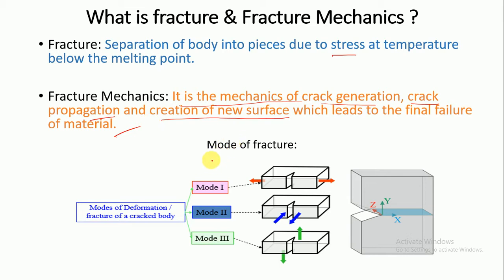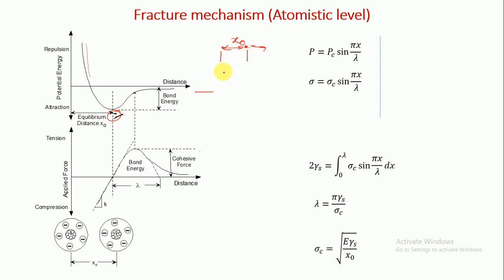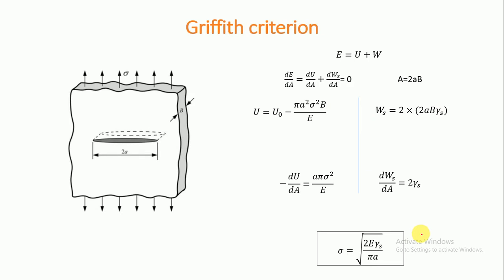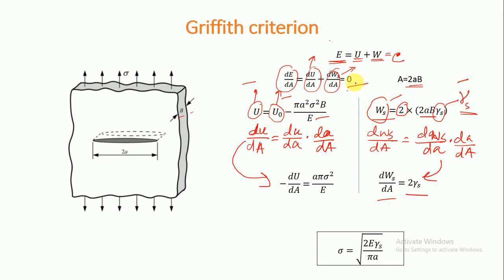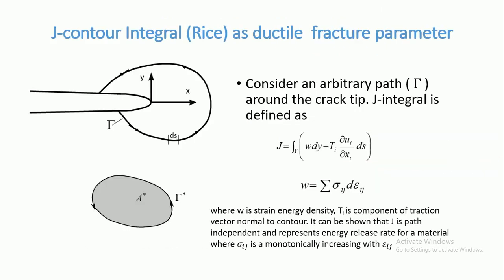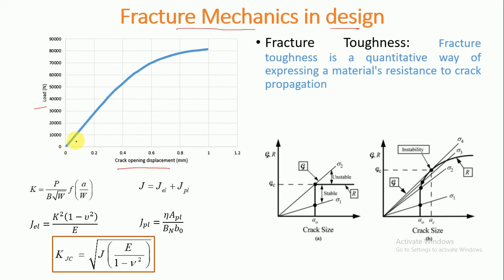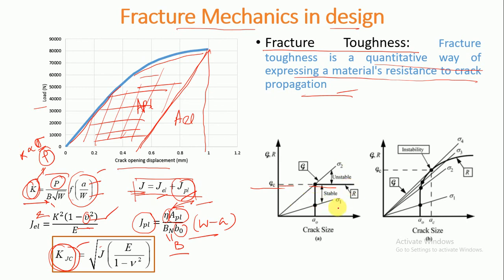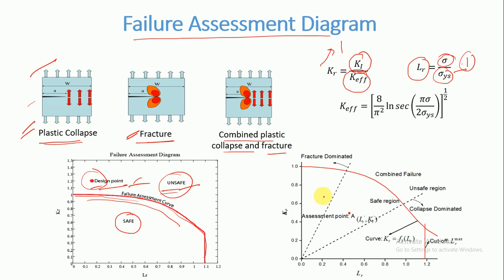Introduction to Fracture Mechanics